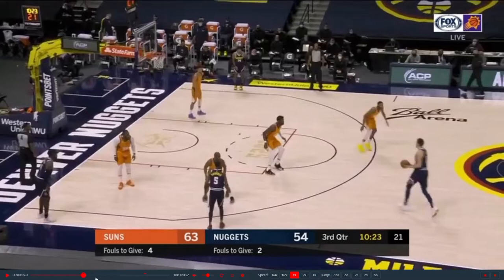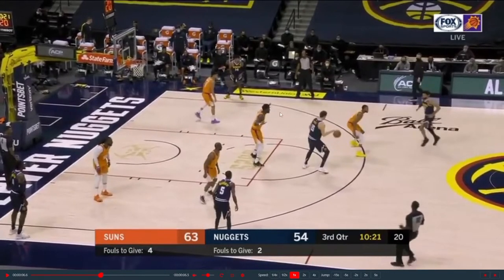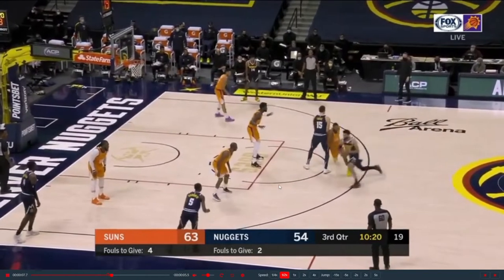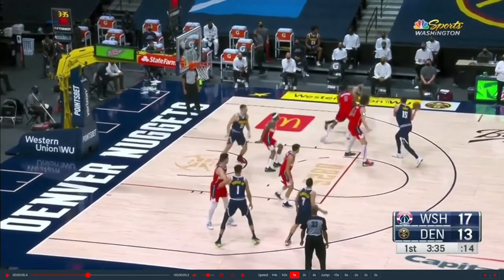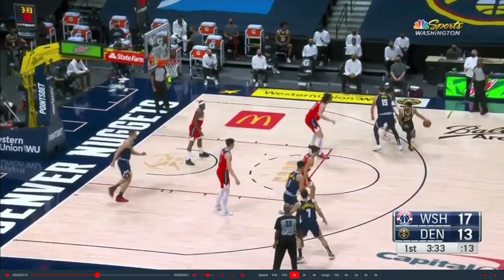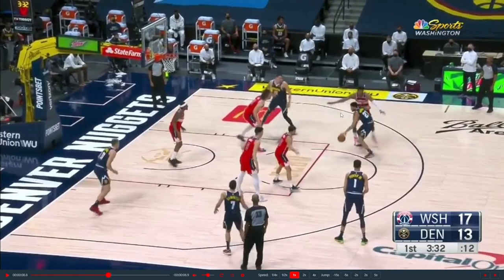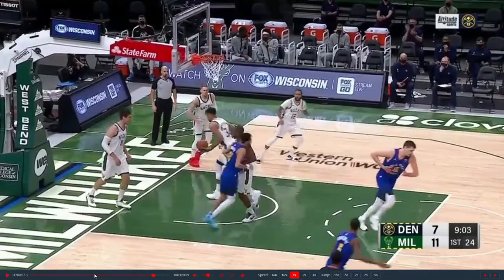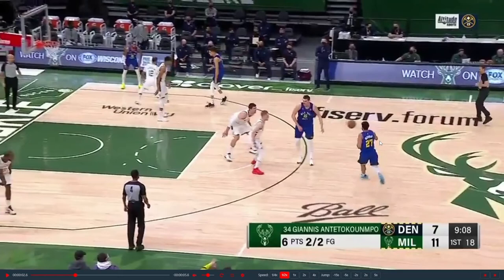Jamal Murray - Playing Off The Handoff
Analyzing how one of the best young stars in the NBA plays off the handoff.